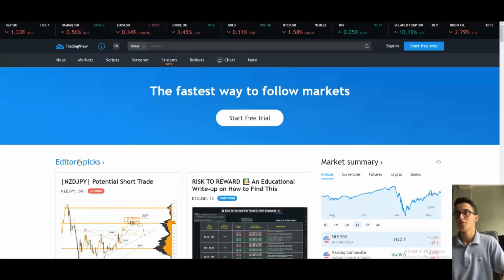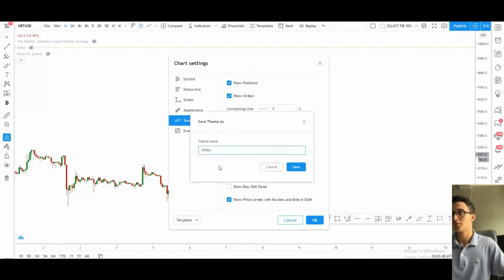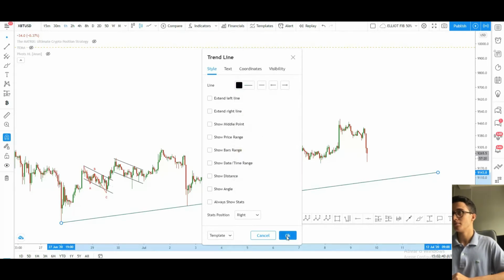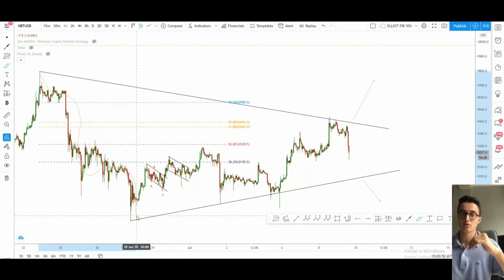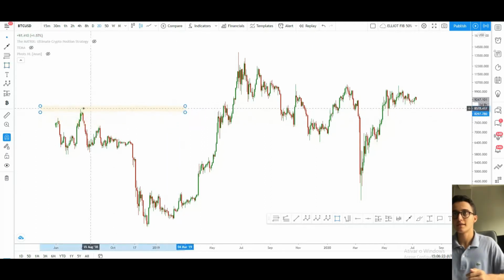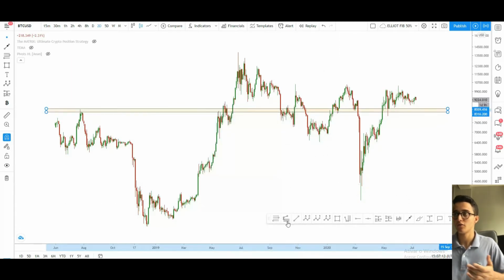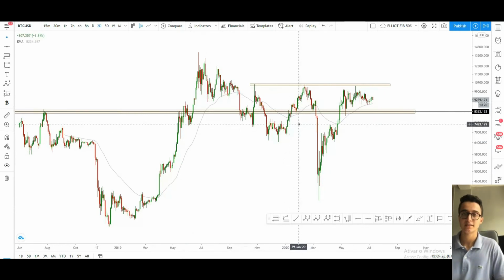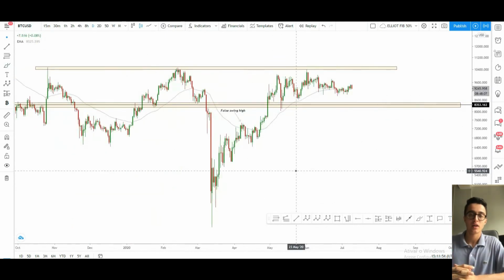TradingView Basics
This video will go over the basic tools and configurations I use to begin trading and analysing charts on the TradingView platform.